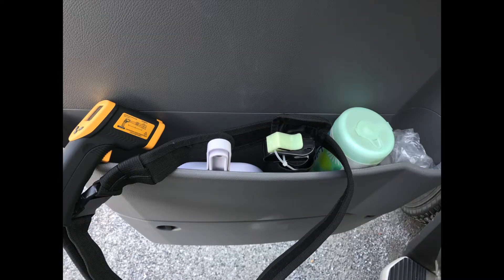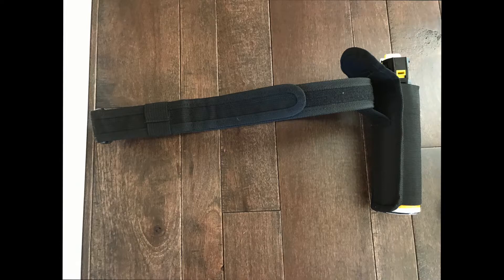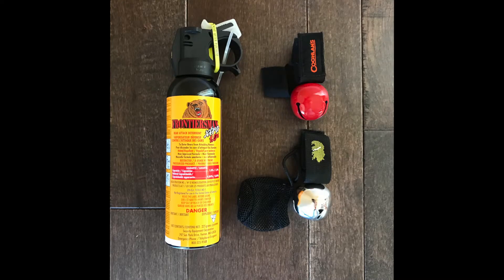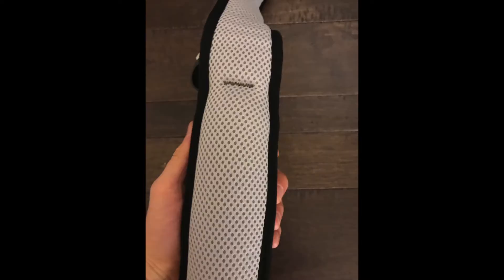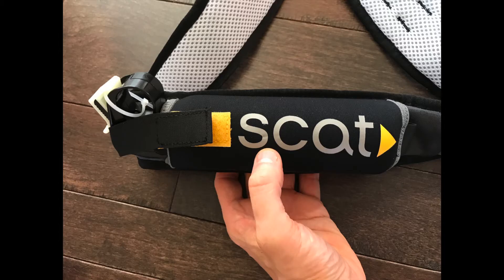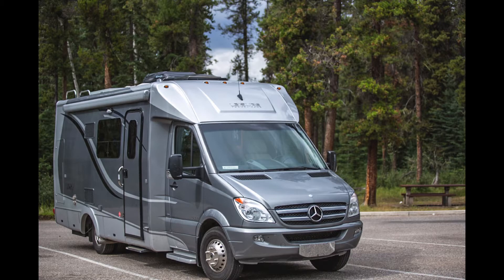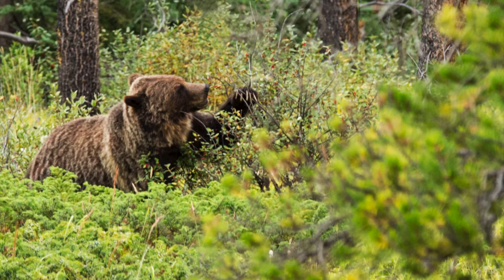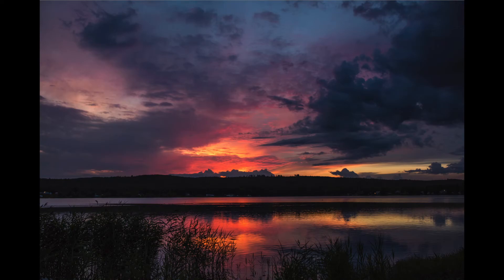Scat Bear Spray Belt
This video is about Scat Bear Spray Belt   I have no right for the Music , You can purchase Elvis Teddy Bear and Johnny Cash Walk the line on iTunes or Google Music  no copyright infringement is intended